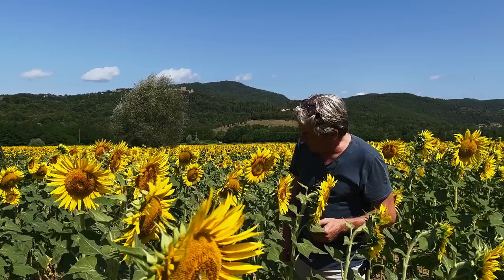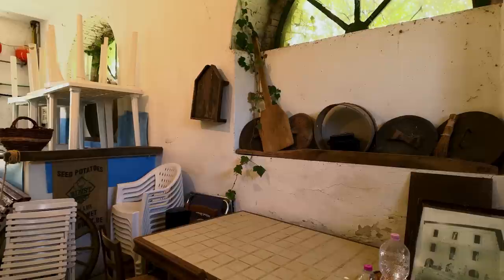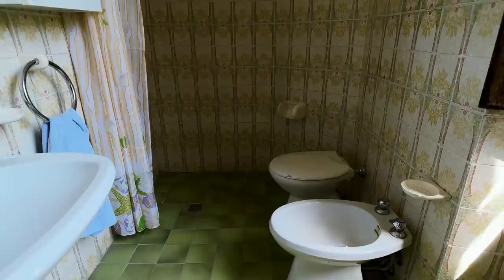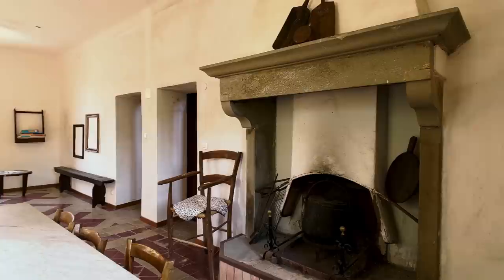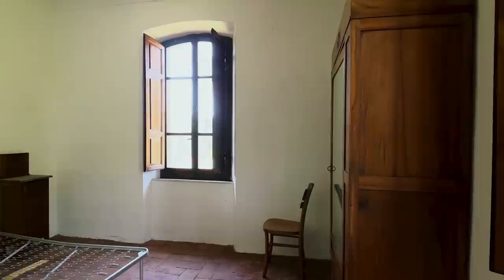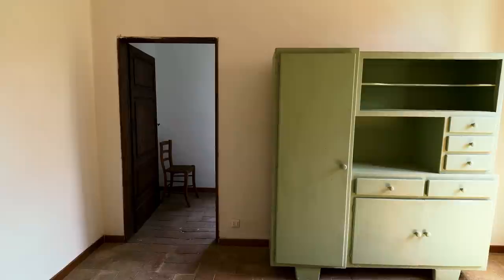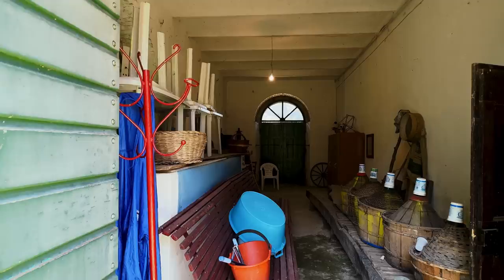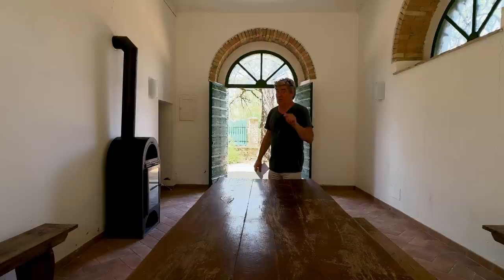Buy this Italian property or I will!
Want a bargain Italian property? THIS IS IT! Every now and then I get offered an Italian property and I think to myself, "Wow! I want it".

In my opinion, this is a steal. Built at the turn of the 20th century in Umbria on the border with Tuscany this amazing Umbrian property just needs love and attention. Well, potentially a little more, but it was hand built in stone, has a lovely mature garden and easy access to all amenities.

Go to our YouTube channel and see our latest amazing one take Italian Property Virtual Tours.

To see our website with hundreds of amazing Italian properties please go

Abode is a multi award winning Italian Real Estate company. We represent some of the best Italian property in Tuscany, Umbria and other Italian regions.